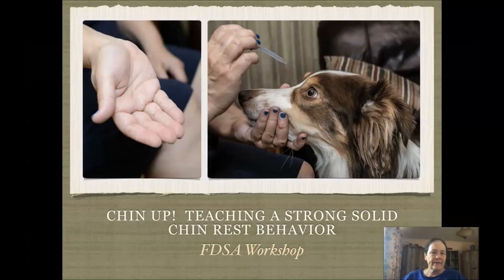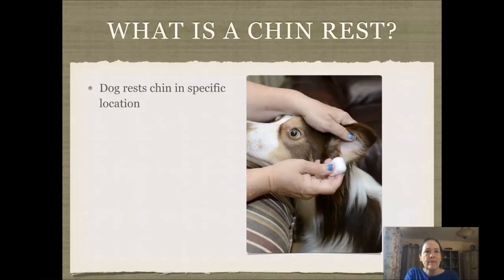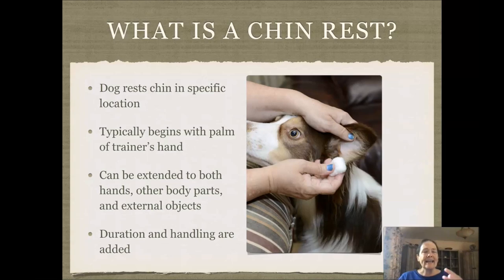FDSA workshop Deb Jones Chin Up- Teaching a strong, solid chin rest behavior